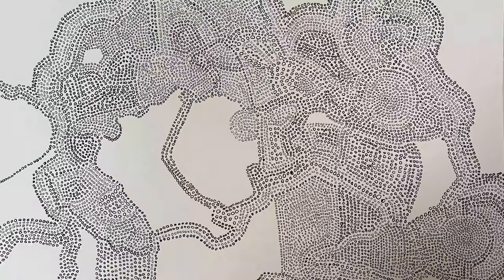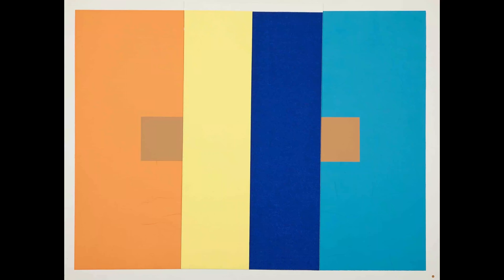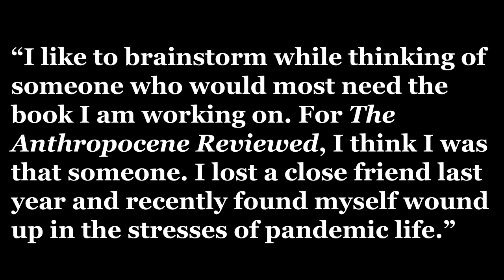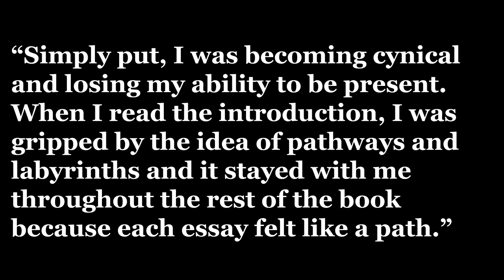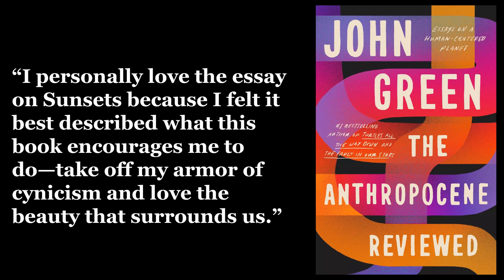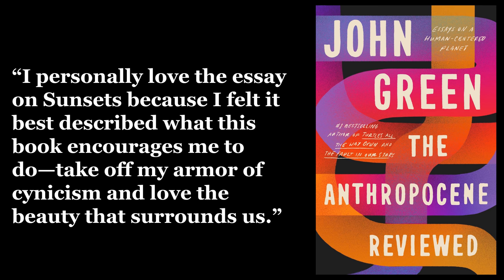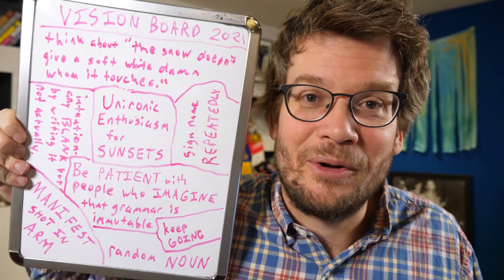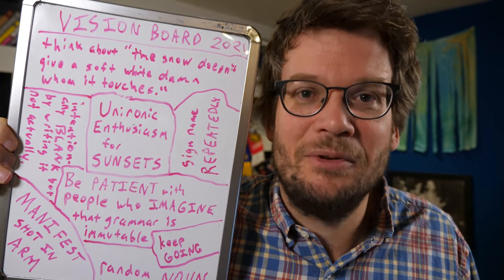How a Book Cover Gets Designed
In which John discusses the process of designing the cover for The Anthropocene Reviewed. or wherever books are sold. Thank you, thank you, thank you to Grace Han.

The Anthropocene Reviewed is out on May 18th 2021.

* Please note that only the U.S. and Canada editions will be signed. Sorry to people living outside the U.S. and Canada!

OH ALSO I GOT A HAIRCUT THANK GOD THE PUFF NIGHTMARE OF 2021 HAS ENDED.